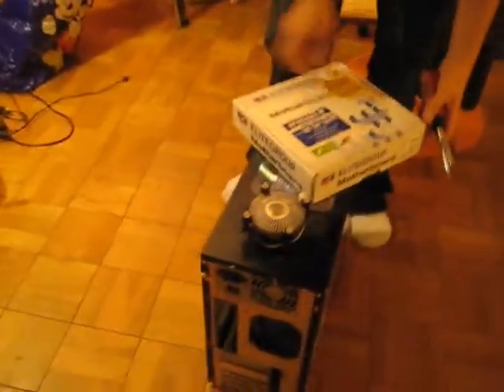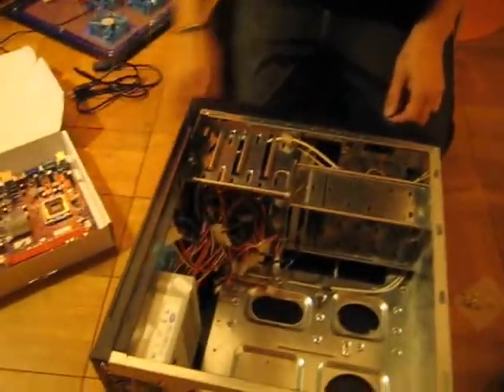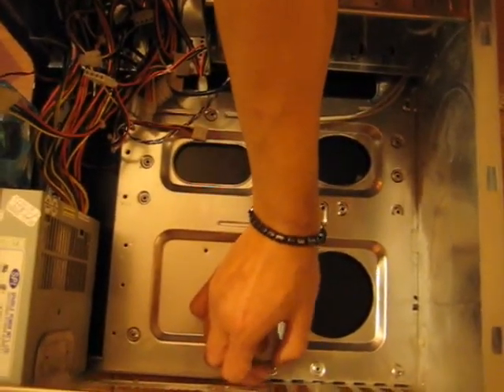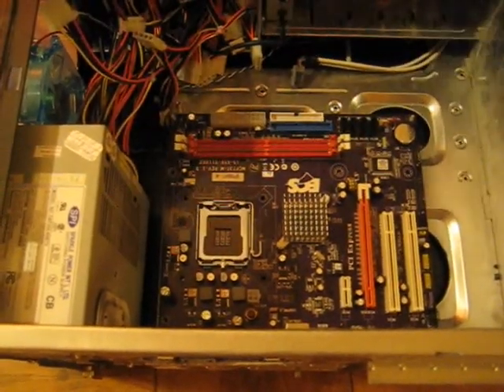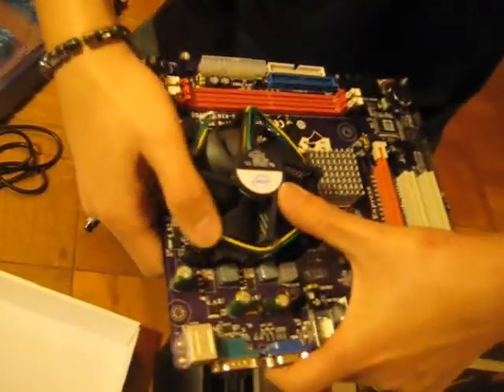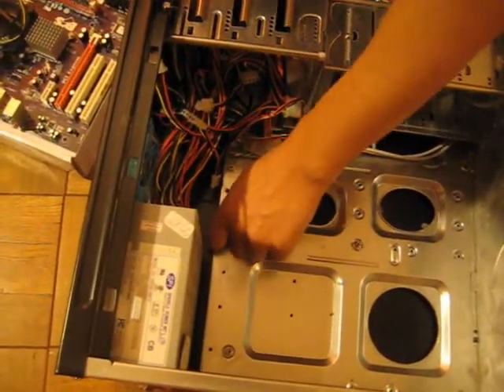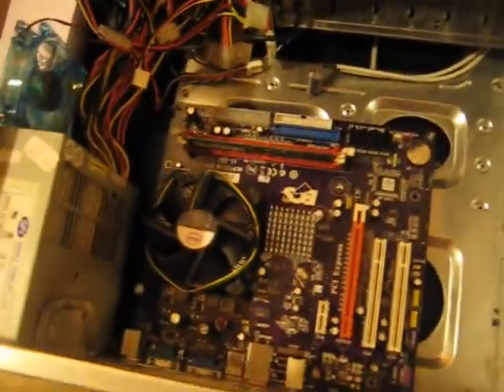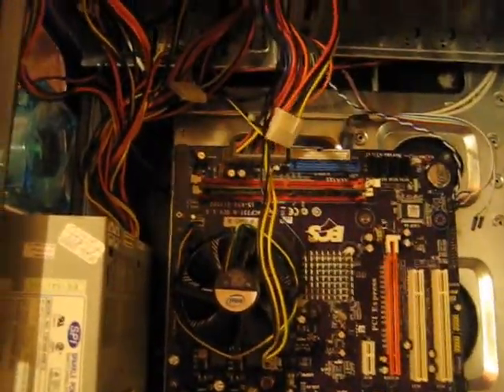How to Build PC Computer